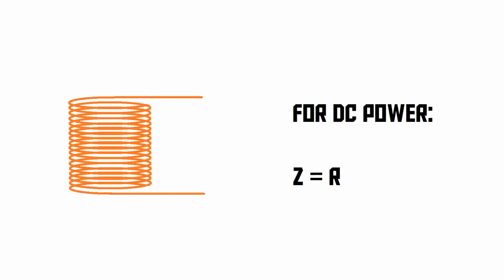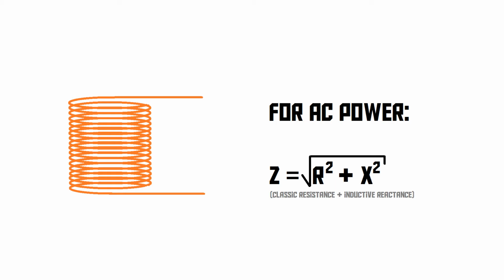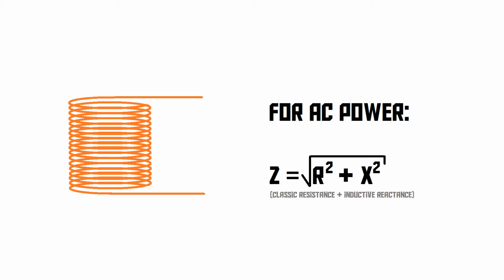What's impedance? (AKIO TV)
What exactly is impedance, and how is it different from resistance?

(AKIO TV) MMXVIII